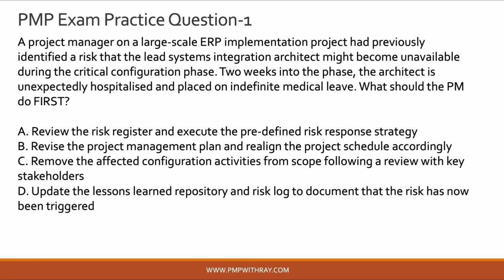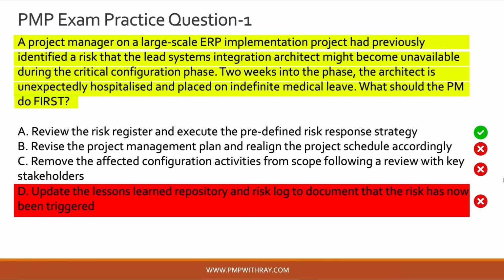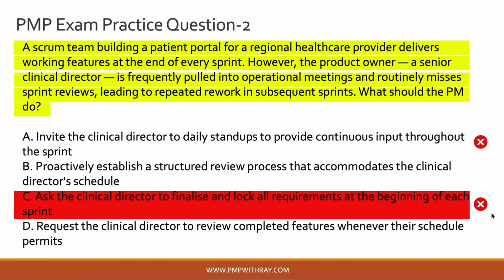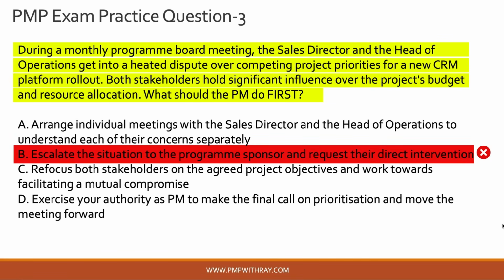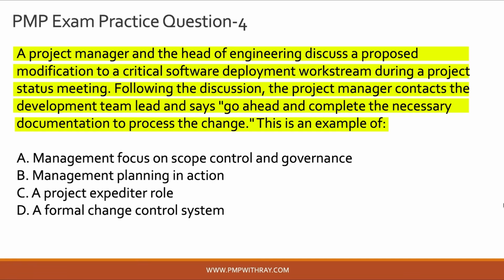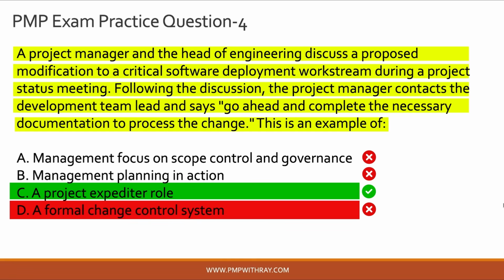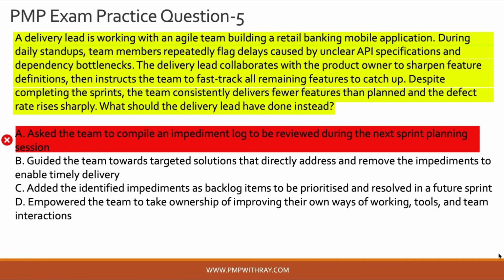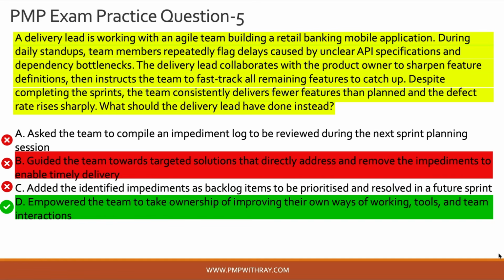5 PMP EXAM Questions THAT EXPOSE Your Real Readiness | April 2026 Practice | PMP Certification Exam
PMP Exam Questions, PMP Exam Prep, PMP Certification 2026 — In this April 2026 practice session, we solve 5 high-quality PMP exam questions aligned with the current PMP certification format valid till June 2026.

If you are preparing for the PMP exam in 2026, this session will help you sharpen your exam strategy, improve your situational judgment, and understand how to eliminate incorrect answer choices with confidence. Each question is explained in detail, focusing on PMI mindset, risk management, stakeholder engagement, agile leadership, and real exam thinking patterns.

With the PMP exam format changing from July 2026, this is the right time to test your readiness and push your score to the AT/AT/AT level. Use the scorecard shared in the video to assess your performance and identify gaps in your preparation.

This is not just about solving questions — it's about thinking like a PMP.

Topics covered:
- Risk response strategy (PMI mindset)
- Stakeholder engagement in Agile
- Conflict resolution techniques
- Change management concepts
- Servant leadership in Agile teams

If you’re serious about clearing the PMP exam on your first attempt in 2026, this session is a must-watch.

PMP Exam Questions | PMP Exam Prep | PMP Certification 2026 | PMP mock questions | PMP situational questions | PMP exam strategy

TIMESTAMPS:

00:00 Introduction – Why You MUST Clear PMP Before July 2026
00:01 How This Session Will Test Your Real PMP Readiness
00:32 Question 1 – Are You Handling Risks or Reacting Too Late?
06:01 Question 2 – Why Stakeholder Availability Can Break Agile Projects
09:23 Question 3 – The Mistake PMs Make in Conflict Situations
13:33 Question 4 – Do You Really Understand the Project Expediter Role?
17:54 Question 5 – The Truth About Servant Leadership in Agile
22:54 Final Thoughts – Are You Truly Ready for the PMP Exam?

PMP Certification 2026
PMP practice questions 2026
PMP mock questions
PMP exam sample questions
PMP situational questions